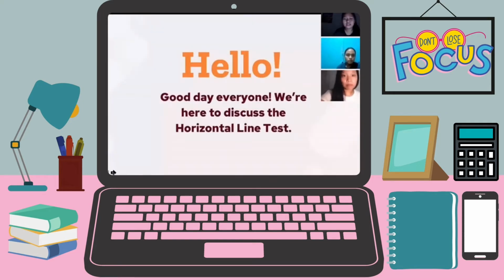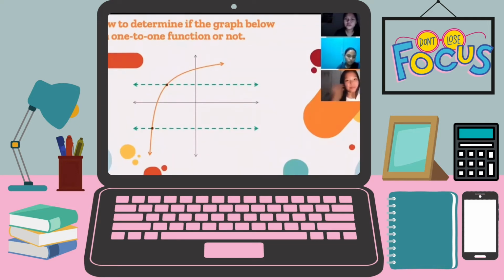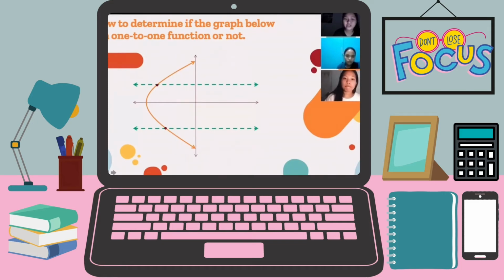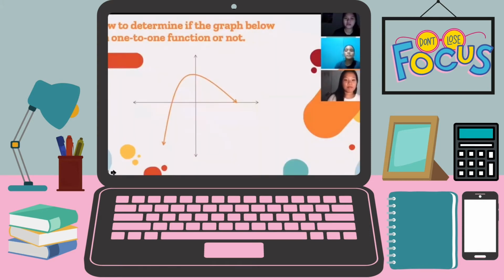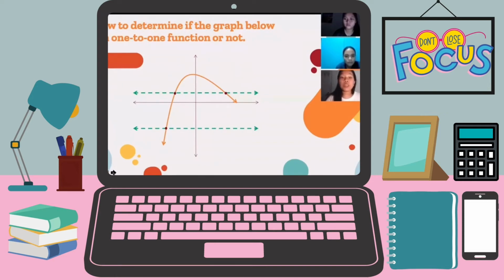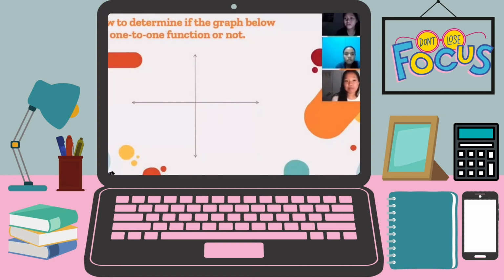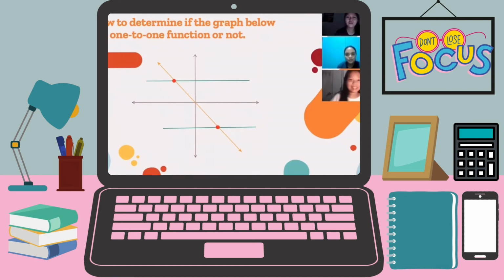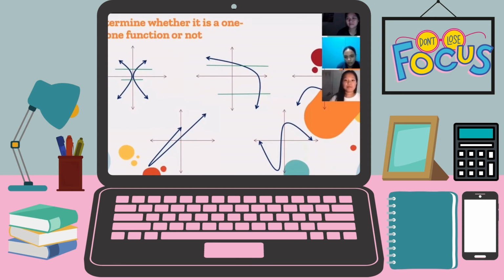Group 10 Horizontal Line Test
Members :

Limbo, Kate Allyson
Madriaga, Louise Mikaela
Zacarias, Pamela Margareth